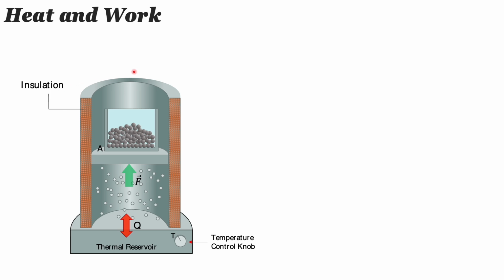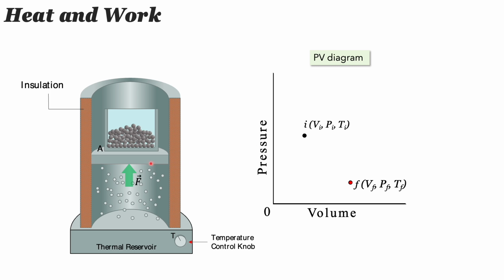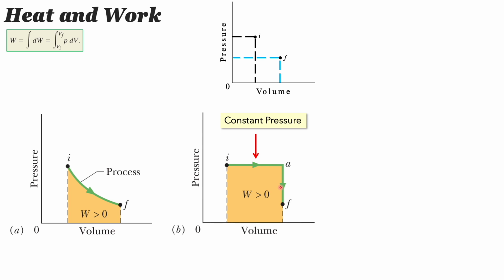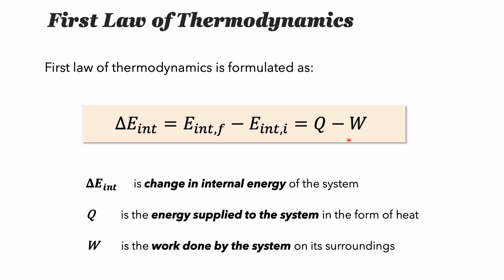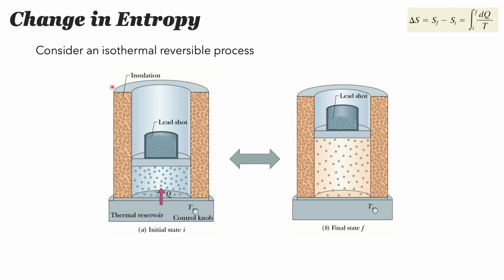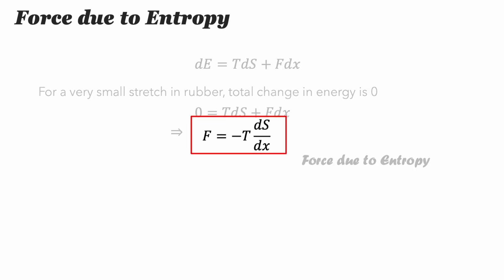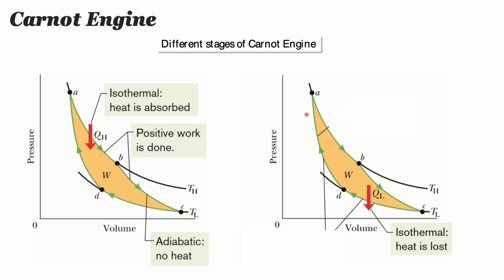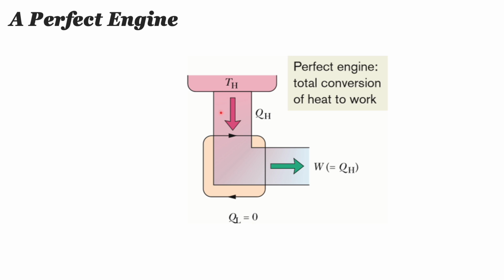BWM12603 - Lecture - Laws of Thermodynamics